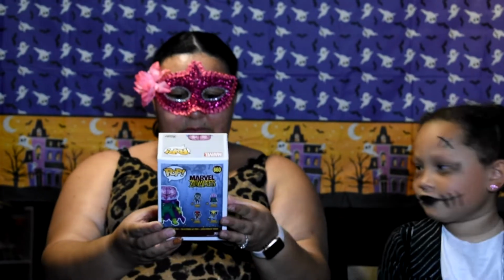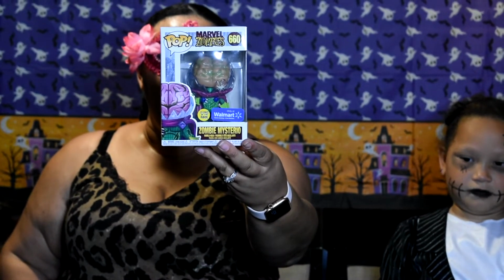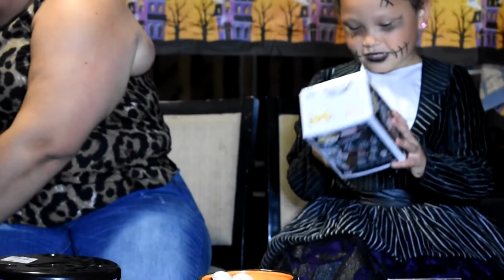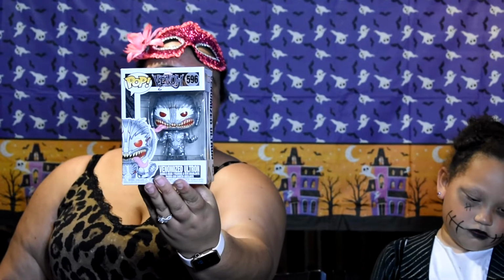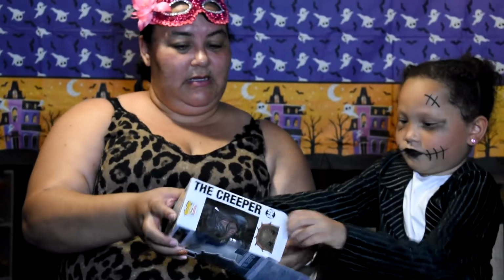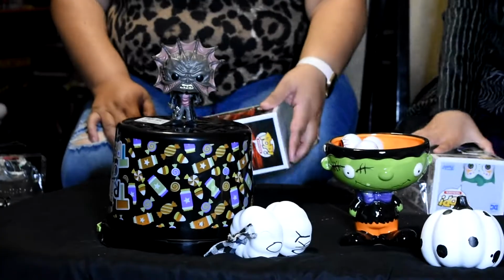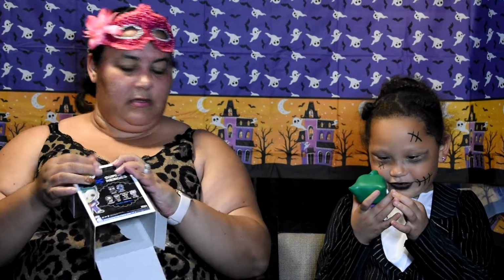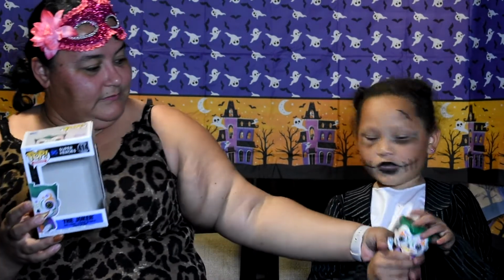Halloween Fun with Miss Haleigh and Mrs Hill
Reviews of  movies, funko , TV,  unboxing,  toys and more.  We are here to have fun and grow as a community.

Cameras used:
 iPhone XR
Nikon D3400

Editors used:
Videopad used for this video

Videopad :
Amazon wish list: